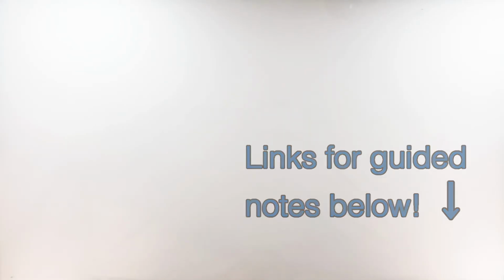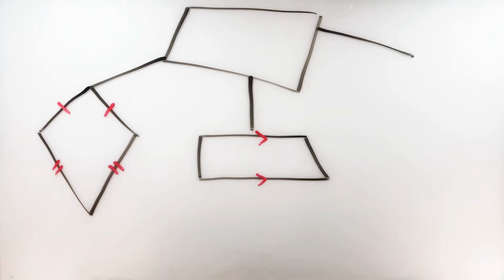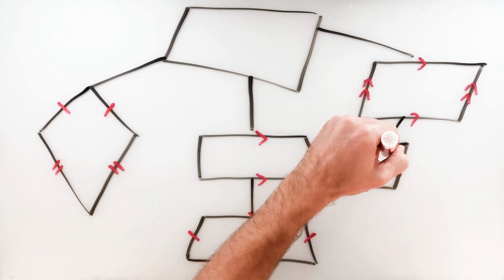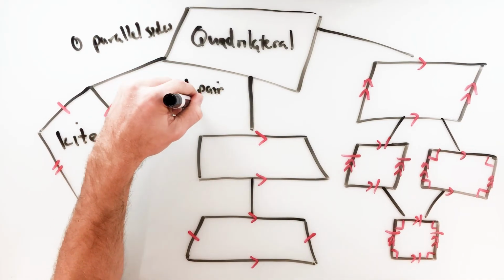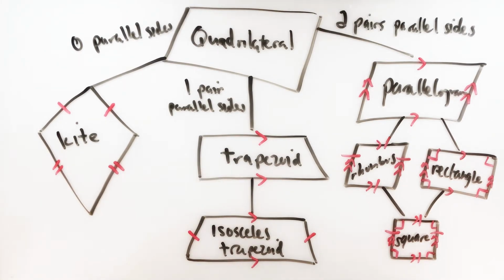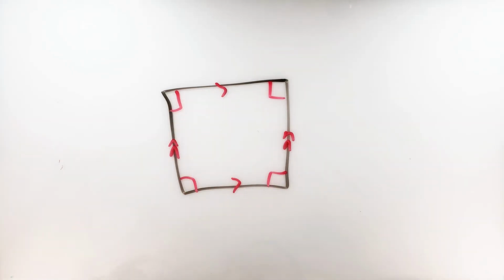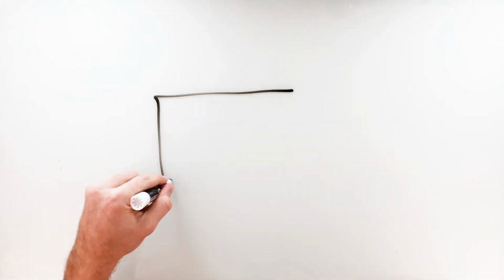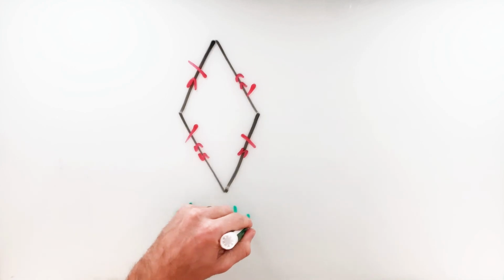Classifying Quadrilaterals (with examples and printable guided notes!)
In this video, using a quadrilateral "family tree," we will check out the unique definitions of the 7 different types of quadrilaterals (kite, trapezoid, isosceles trapezoid, parallelogram, rhombus, rectangle, and square).  Using the definitions, we can accurately classify quadrilaterals without making assumptions.

If you aren't quite ready for this lesson, or need something different, check out some other videos on the channel.  You might just find what you're looking for!

***TEACHERS!***

If you would be so kind, please download the guided notes from my TeachersPayTeachers store (it's still free, promise!).  I'm just getting started, so it would help me tremendously!  Feel free to copy and share at your convenience.